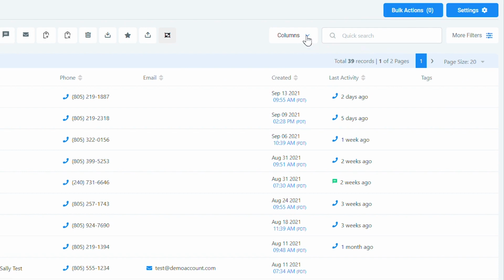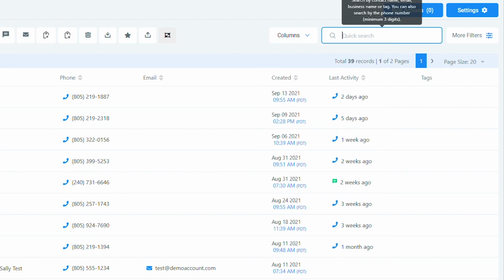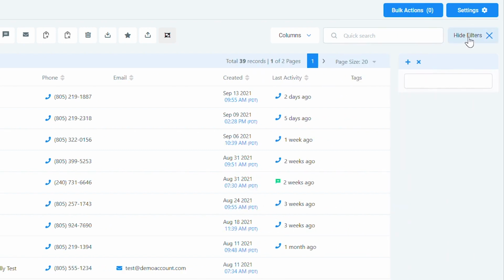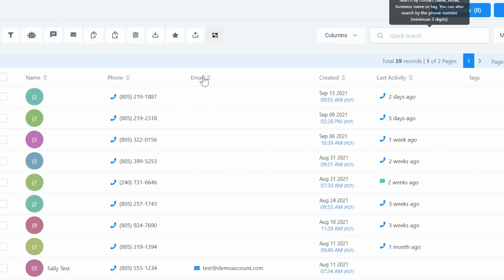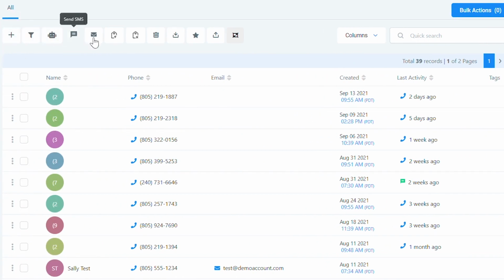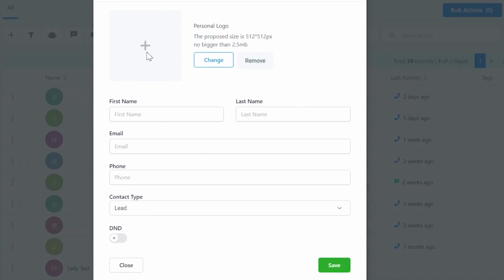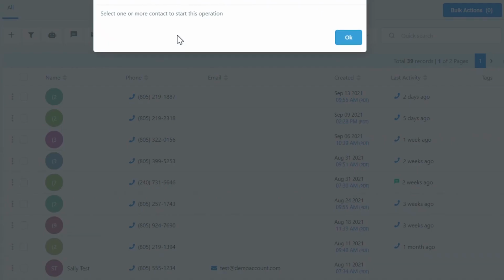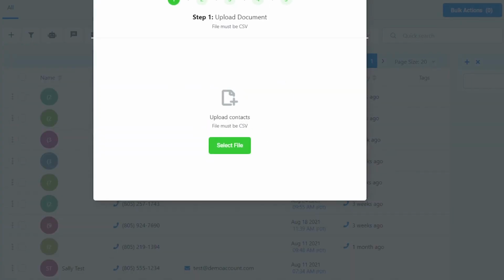Contacts Overview in Media Shield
◼️ Here's an overview of the Contacts section of your system. We'll show you how to add, export, search, and filter through your contact records to stay organized.

◾️ Step 1: Access your Contacts section.

- Navigate to Contacts.
- The main page displays a list of all your contacts and basic information like name, phone number, email when they were created last activity, and tags.
- By dropping down the columns menu at the top, you can update which columns are displayed.

◾️ Step 2: How to Search and Filter through your contacts.

- You can also use the Quick Search feature to do a quick search by name, email, business name, tag, or phone number.
- Under More Filters, you can Filter through contacts using a variety of specific options, including Tag is ___, City is Not ___, Phone Number Field is Empty, and more…
NOTE: Check out our Smartlist video/article to learn more in-depth about how to use and save these filters. You can use multiple at once to filter out Contacts very specifically.

◾️ Step 3: Additional Actions

- Using these Actions icons at the top, you have several options for adding or removing contacts and applying bulk actions. Our Bulk Actions tutorial gives a full overview of each of these actions. The most foundational are:

▪️ Export Contacts: select a list of contacts to export to your computer (the file will download as a .csv Excel file)
▪️ Import Contacts: Add a list of contacts into your system, using a .csv file